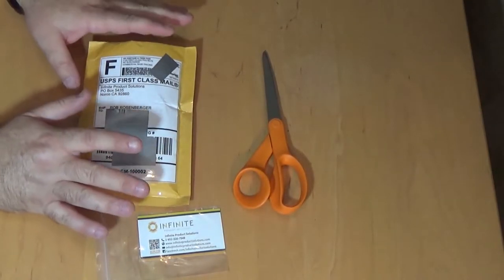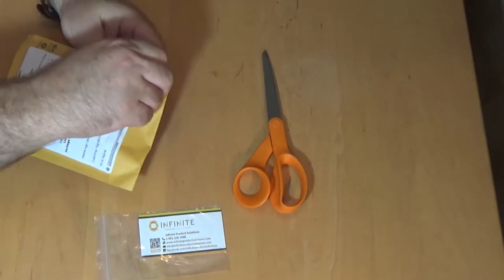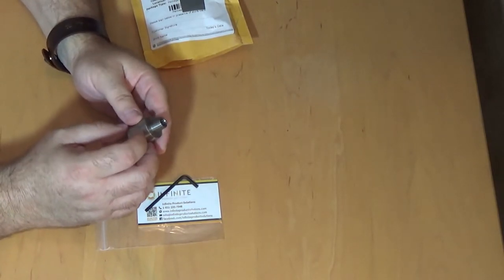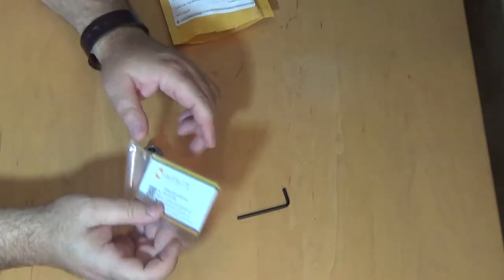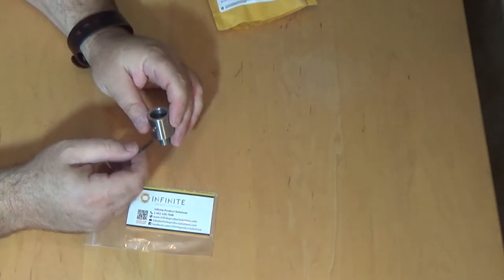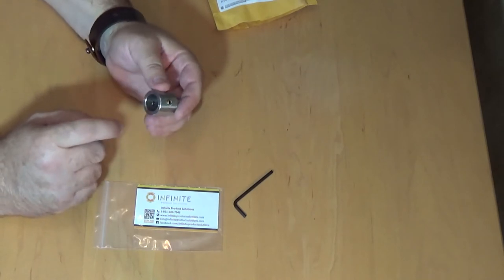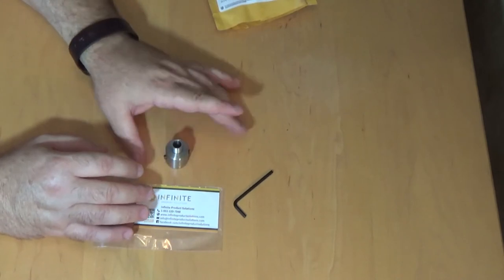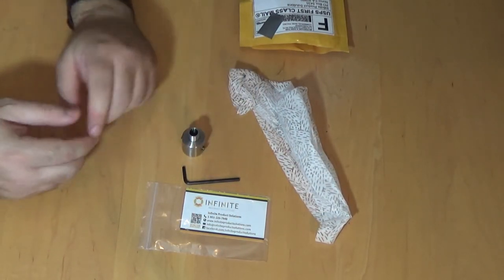Unboxing: Slip-on thread adapter for S&W M&P 15-22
Unboxing a CUSTOM MADE slip-on thread adapter for a S&W M&P 15-22, from the folks at Infinite Product Solutions..  Skip to 8:33 to see the adapter on a barrel.  Enjoy!

Outtakes begin at 8:07.